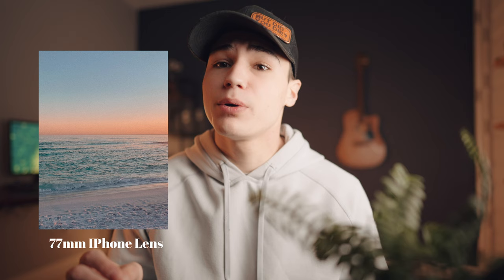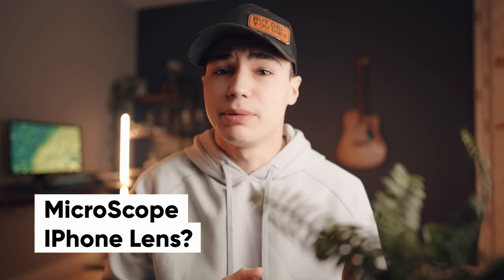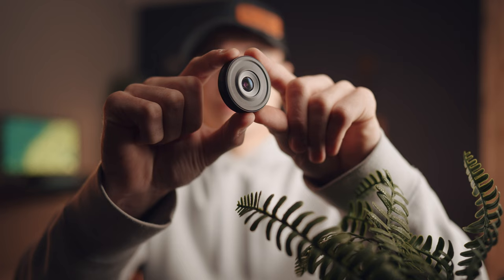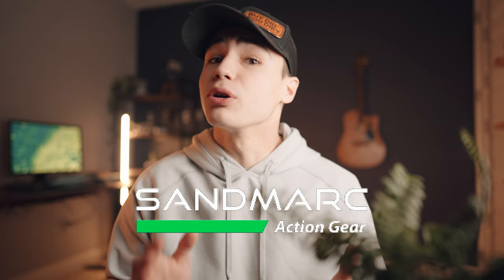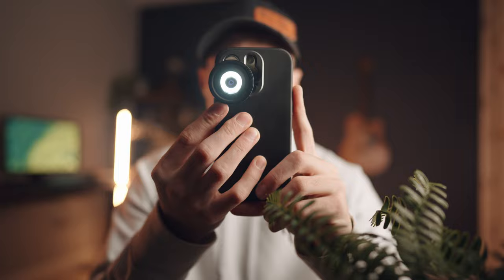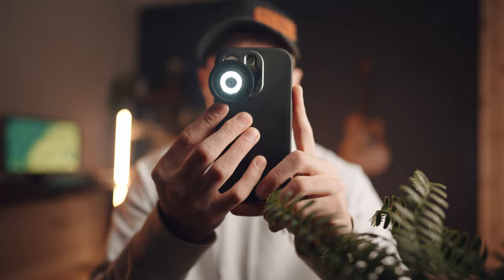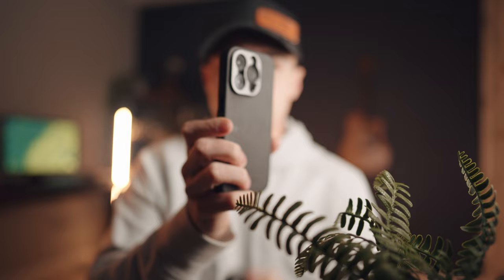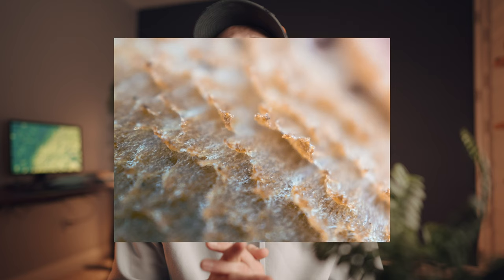This Will Take The IPhone Camera Even Further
Sandmarc Microscope Lens will take your IPhones camera to the next level.

| Gear Used |
Sony A7iv
Sony 24mm F1.4 GM

Rode Video Mic Go II